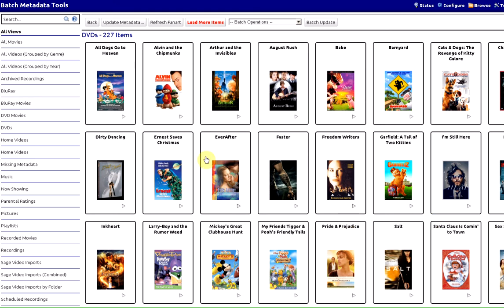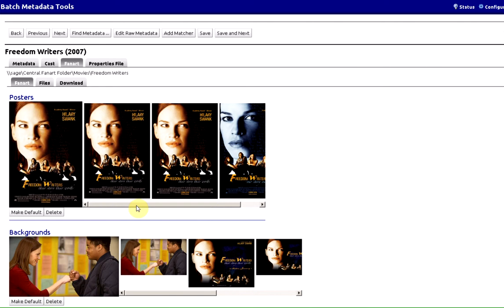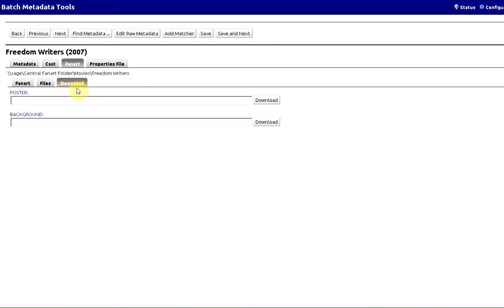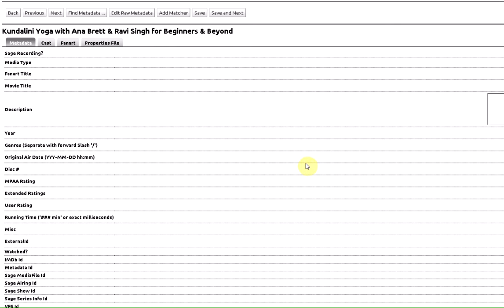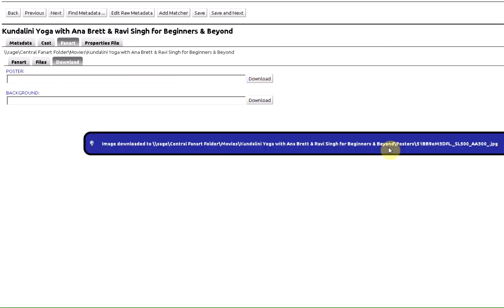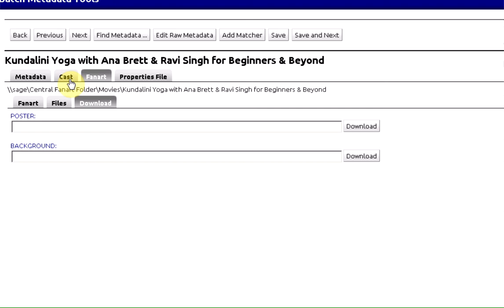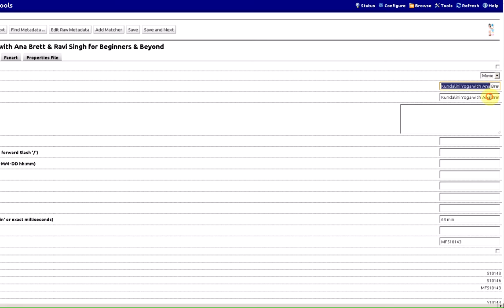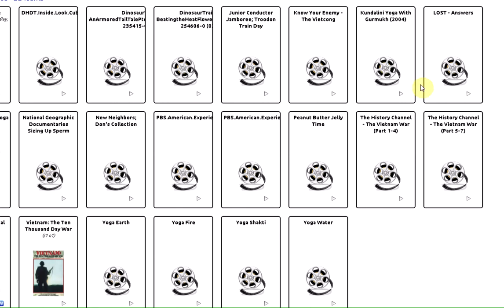Revised BMT Guide for Changing Fanart Defaults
A SageTV video tutorial demonstrating how to change the default fanart: Poster's, backgrounds and Banners from within BMT's WebGui.  This tutorial also goes over downloading fanart from other sources.